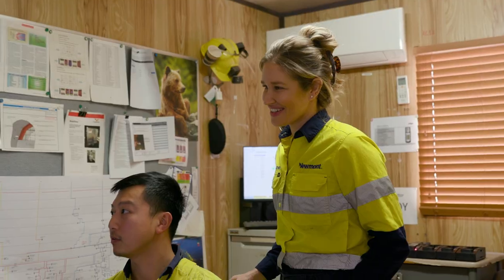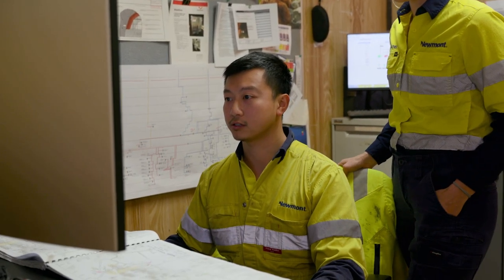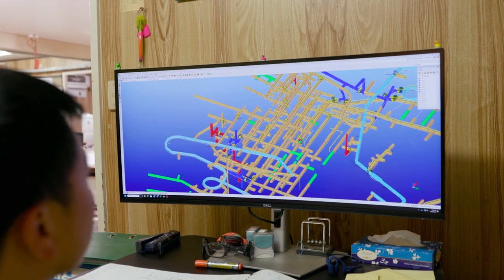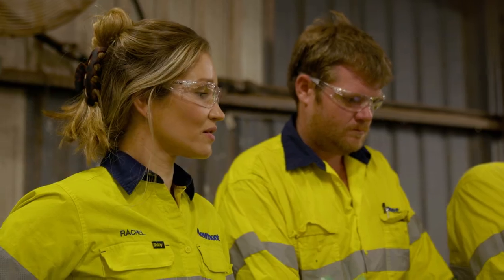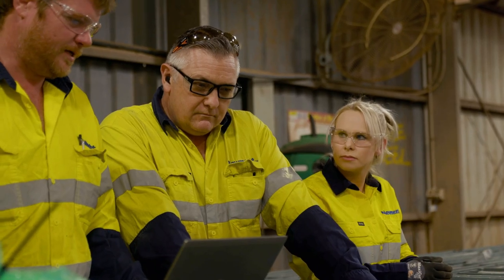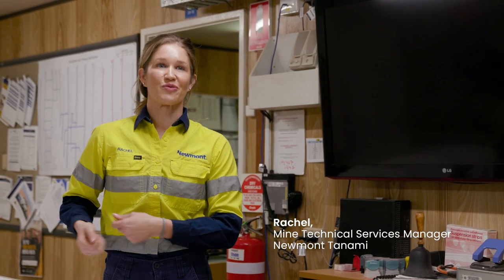Territory Resources - Meet Rachel